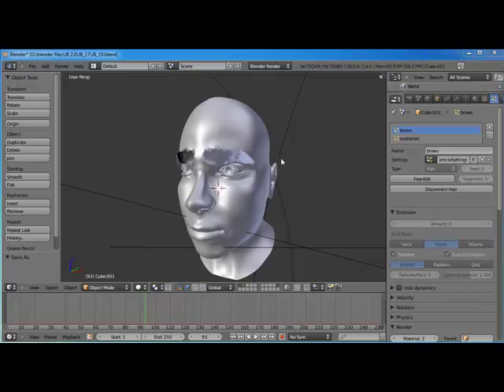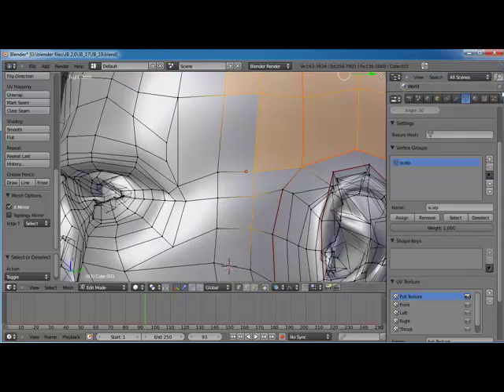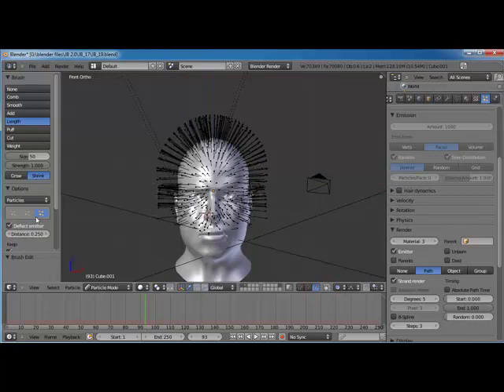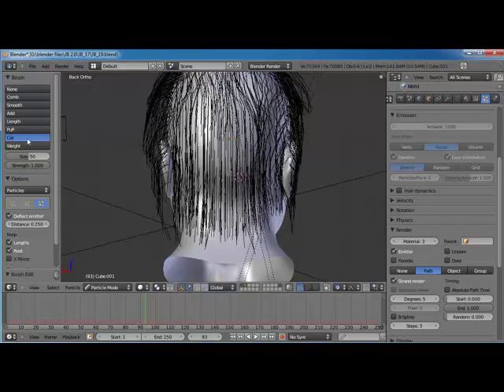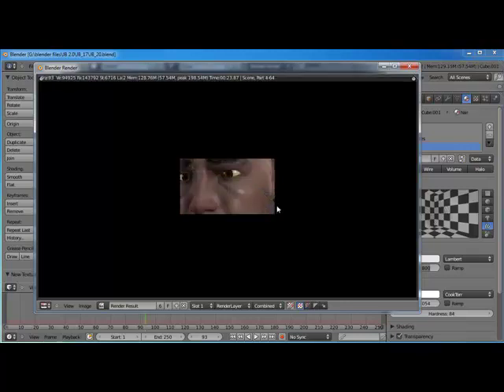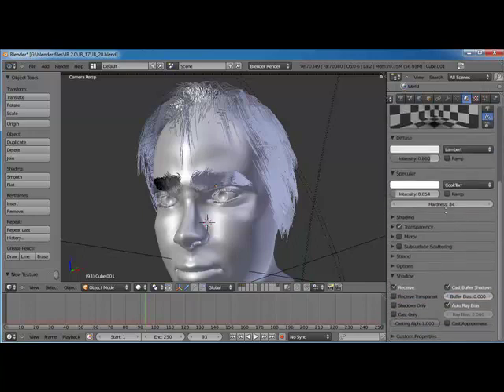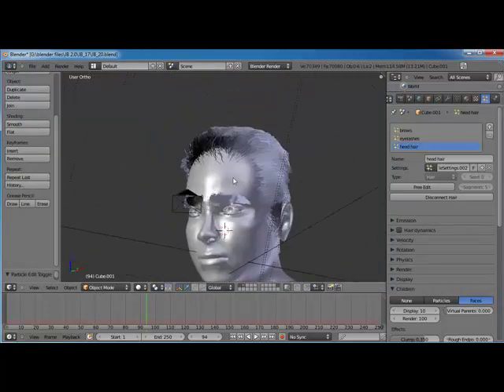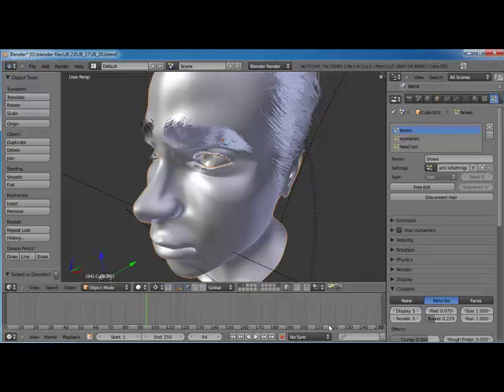Johnny Blender 2.0 - Part 20 - Particle Hair ...Hair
Part 20 of the second "Johnny Blender" tutorial series that covers the creation of a photo-realistic head/bust from start to finish. This part creates a Vertex Group for the "scalp", then we go in and add more Particle Hair for our "head hair", and copy and tweak the material from the eyebrows/eyelashes.